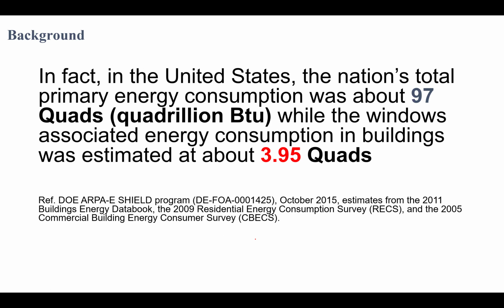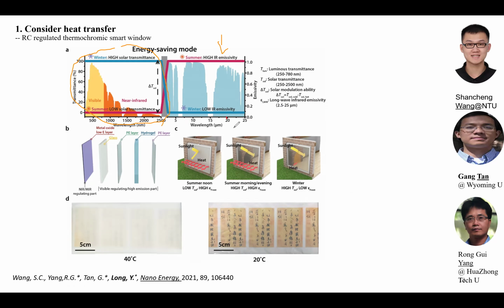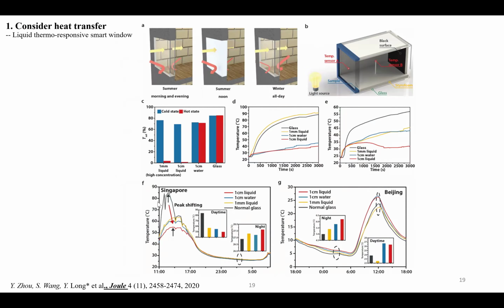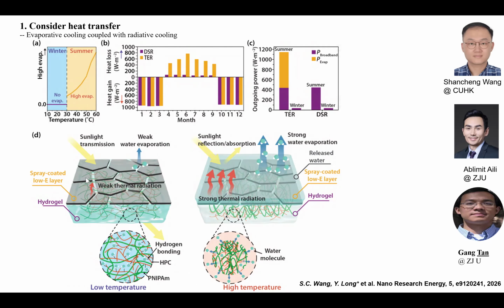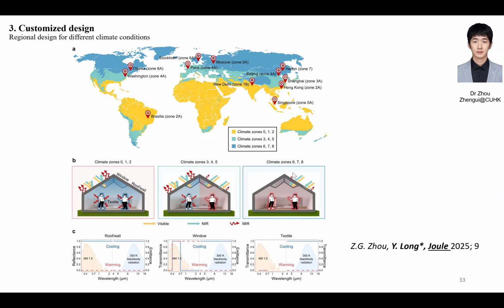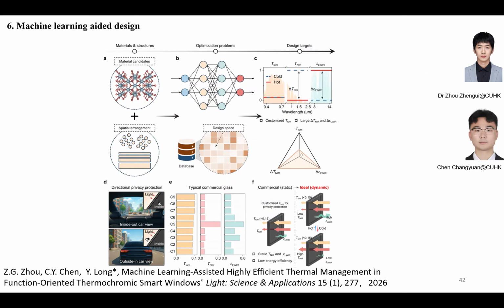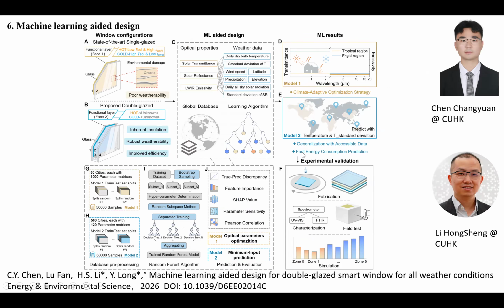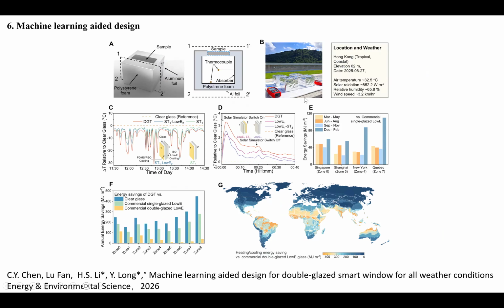HKPFS 2026 PHD talk Long Yi